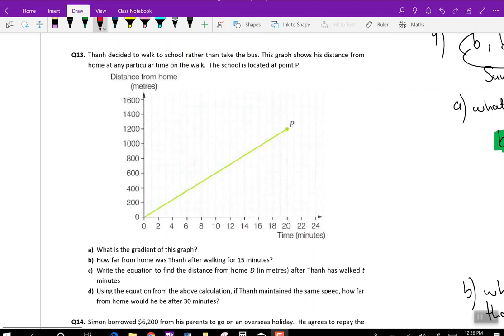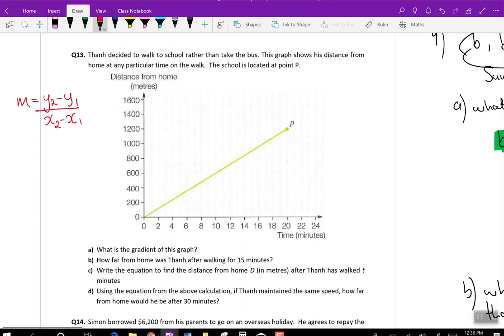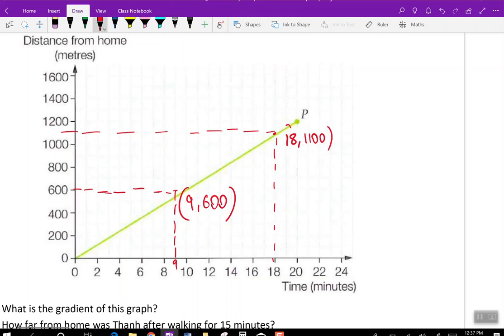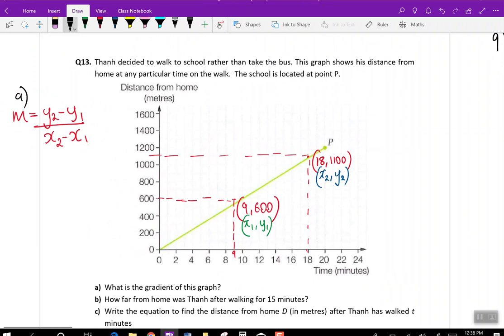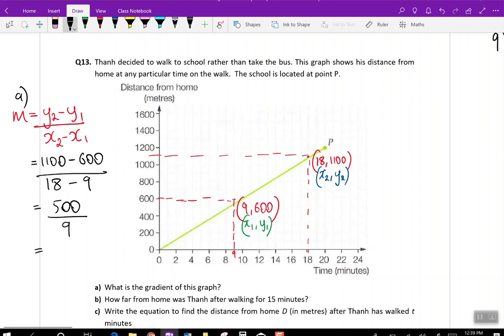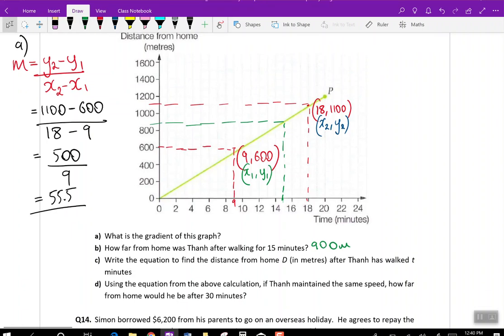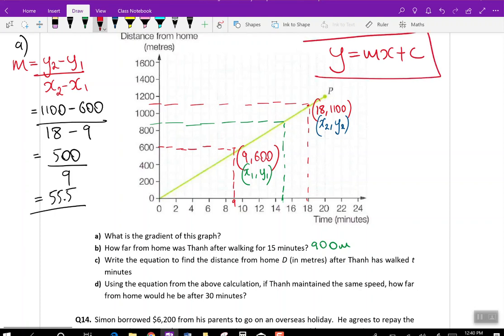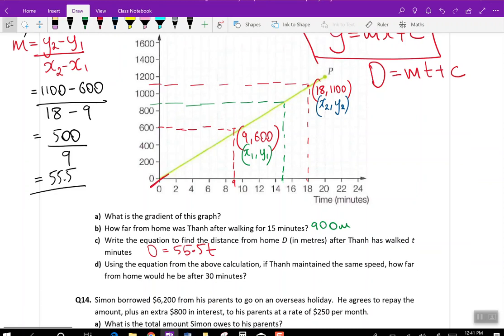Using a Linear Graph to Solve Problems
Learning Goal: Students will interpret a graph to calculate the gradient and write the linear relationship equation for the distance from home and the time it takes to get home.